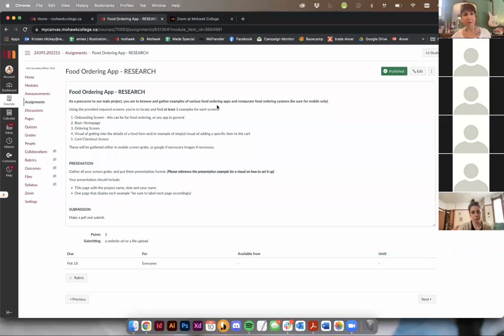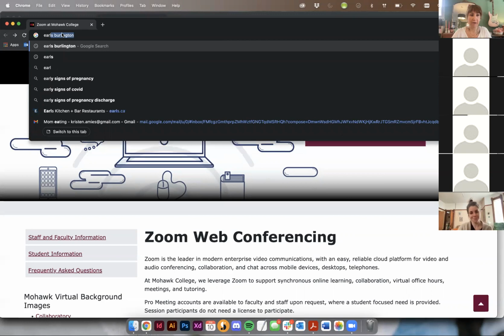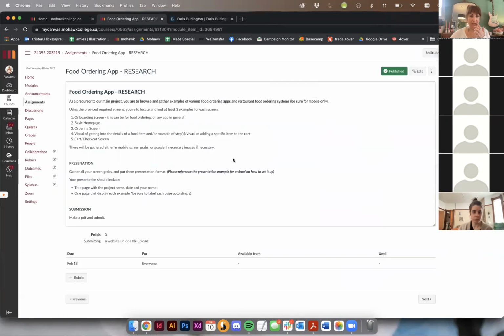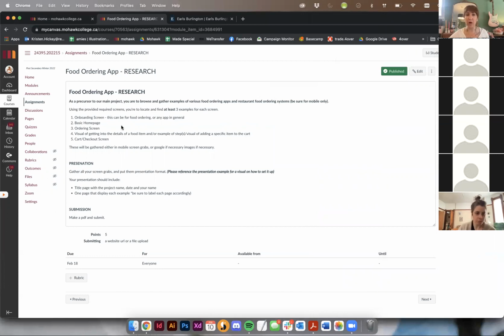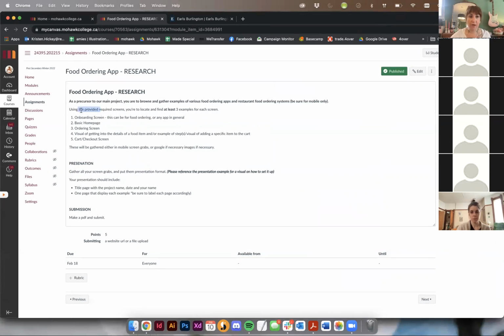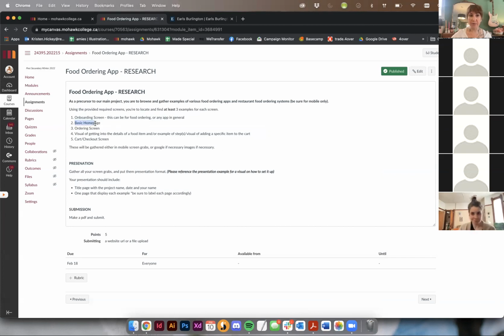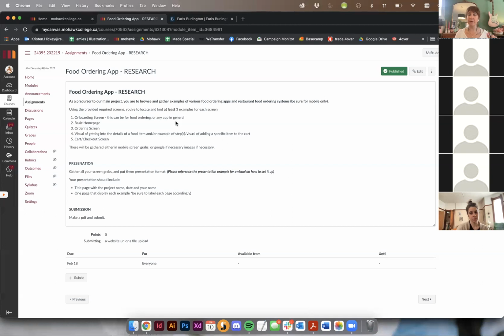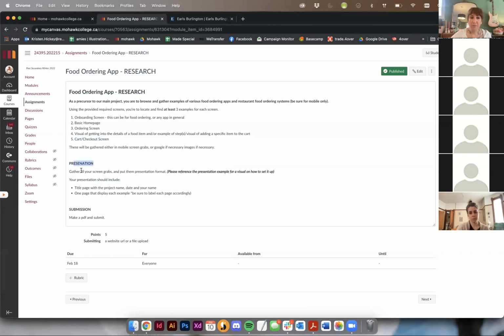Visual Web W-2022: ASSIGNMENT Food Ordering App Research